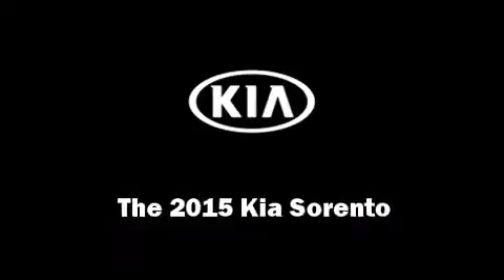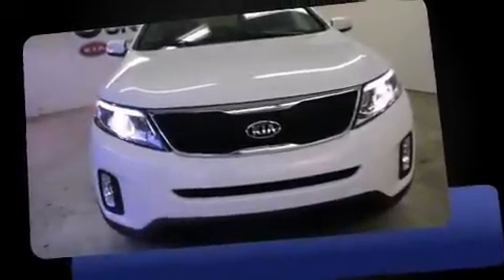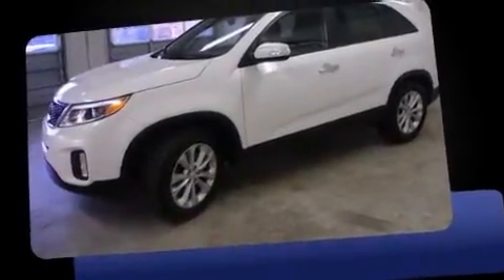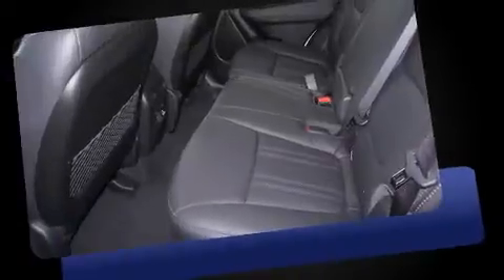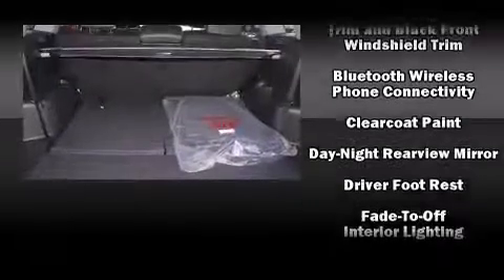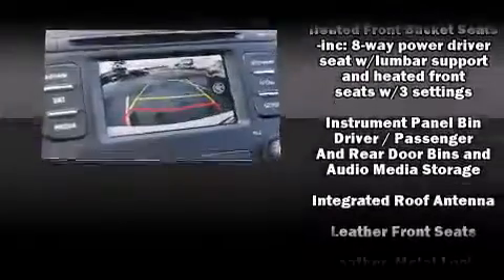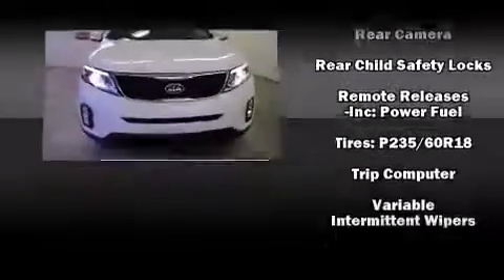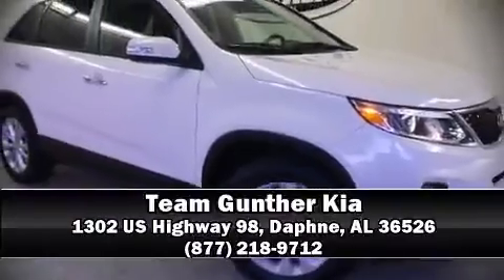2015 Kia Sorento EX in Daphne, AL 36526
Discerning drivers will appreciate the 2015 Kia Sorento. It features a front-wheel-drive platform, an automatic transmission, and a 3.3 liter 6 cylinder engine. This model accommodates 7 passengers comfortably, and provides features such as: leather upholstery, a tachometer, power front seats, automatic temperature control, tilt and telescoping steering wheel, cruise control, and remote keyless entry. Kia ensures the safety and security of its passengers with equipment such as: dual front impact airbags with occupant sensing airbag, front SIDE impact airbags, traction control, brake assist, anti-whiplash front head restraints, ignition disabling, and 4 wheel disc brakes with ABS. For added security, dynamic Stability Control supplements the drivetrain. We'd also be happy to help you arrange financing for your vehicle. Come on in and take a test drive!